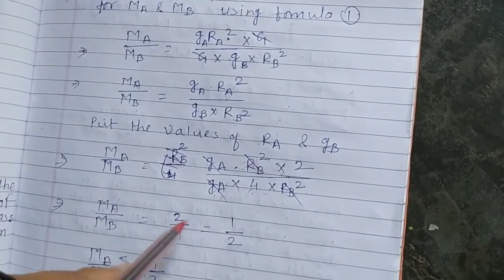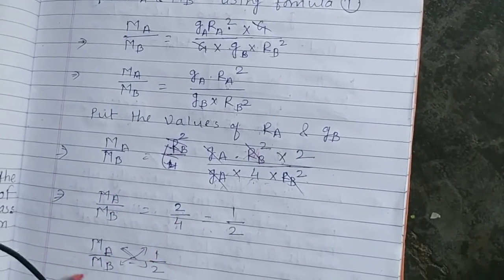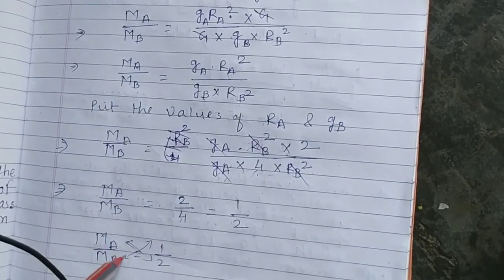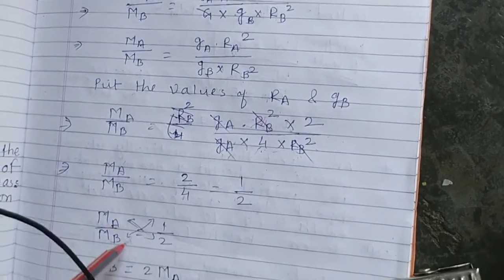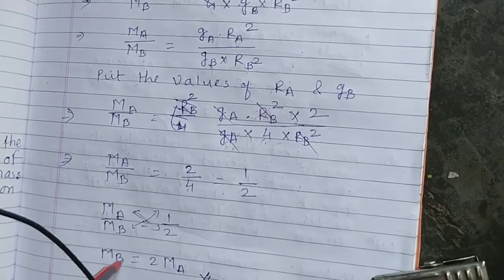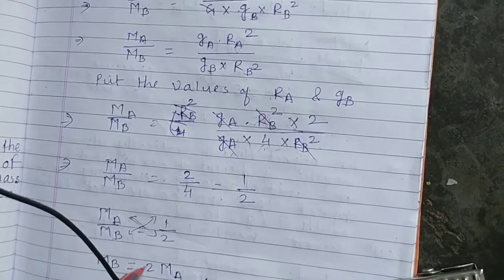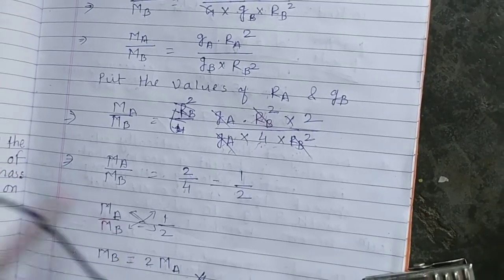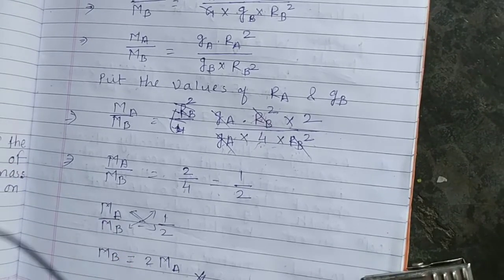Numerical question 2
Class 10 - science -1 - gravitation